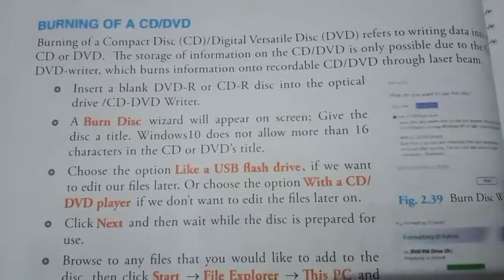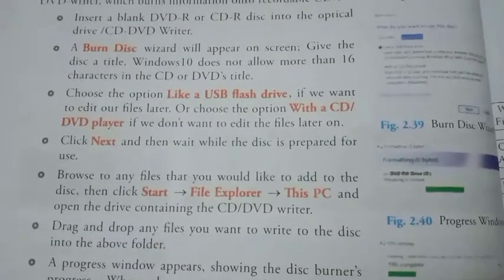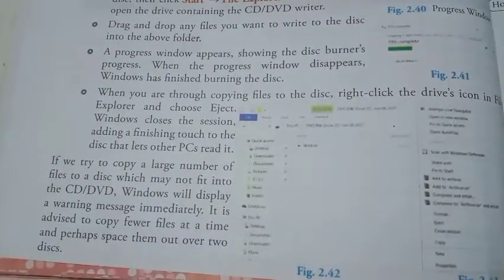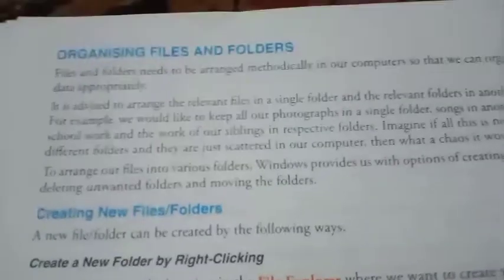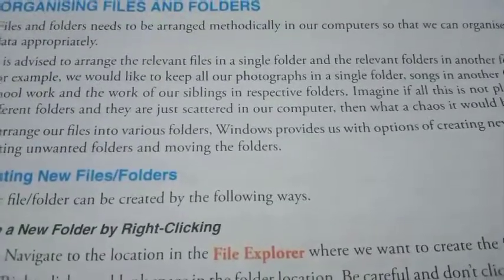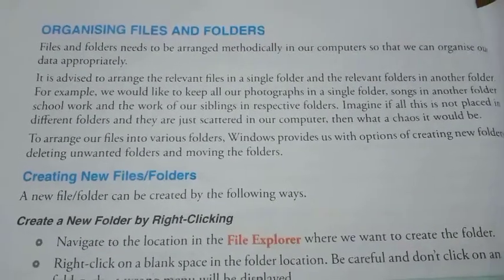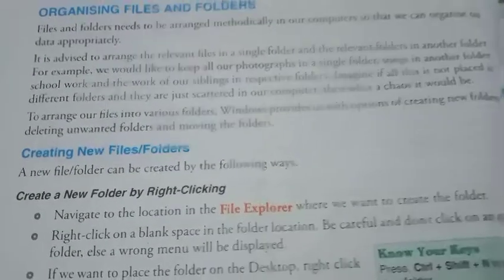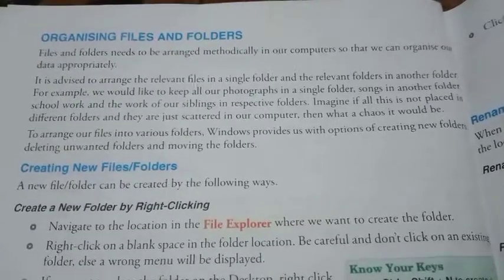2-More on MS Windows 10